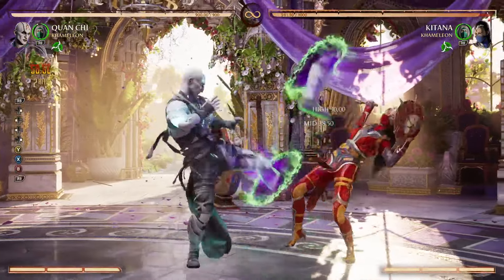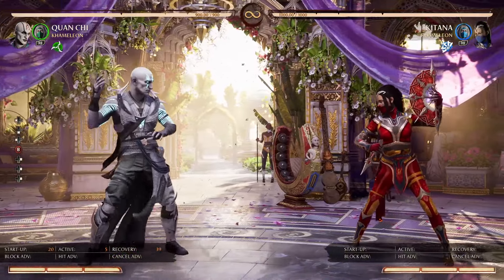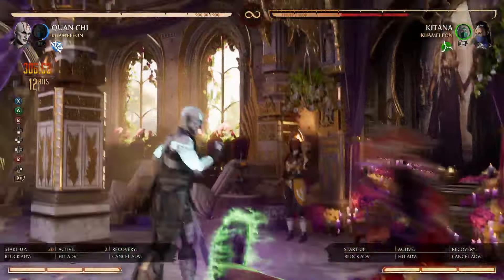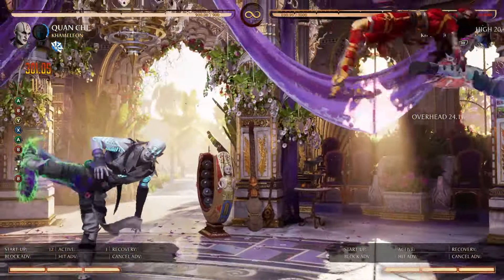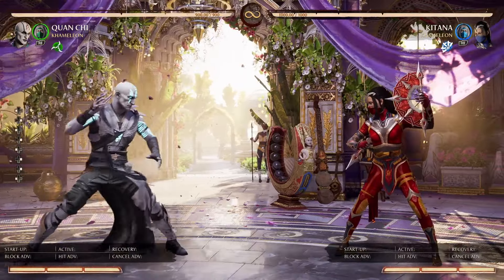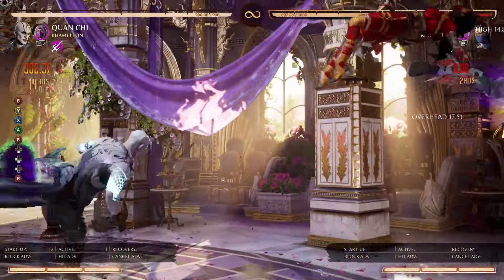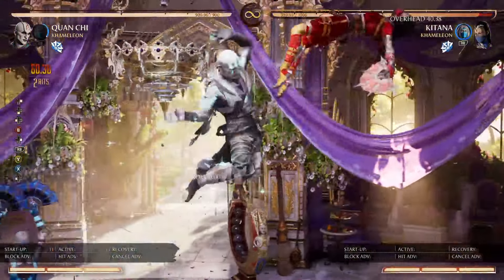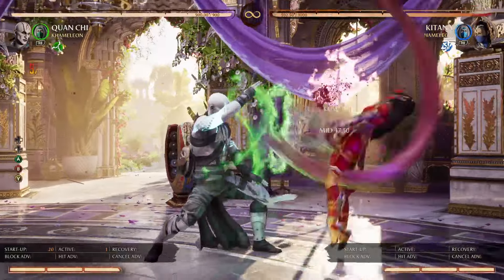Khameleon & Quan Chi OP!!! Pt3 MK1